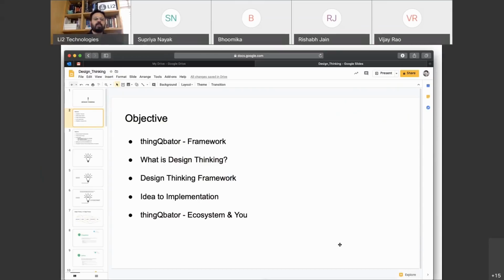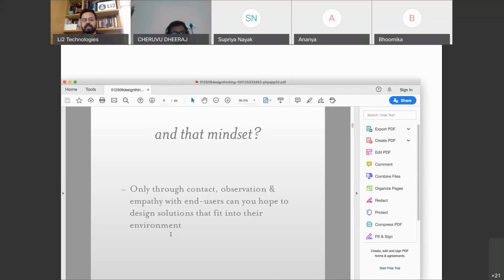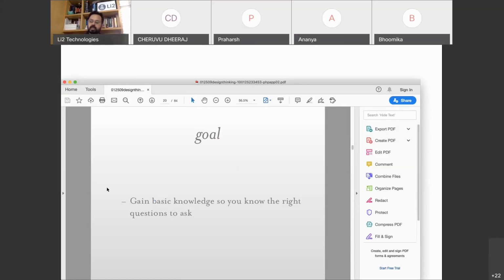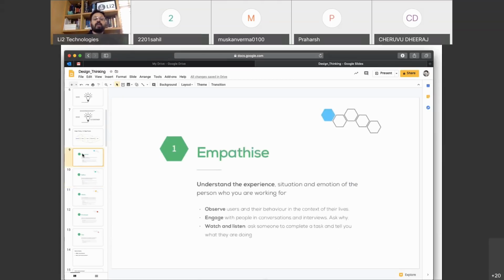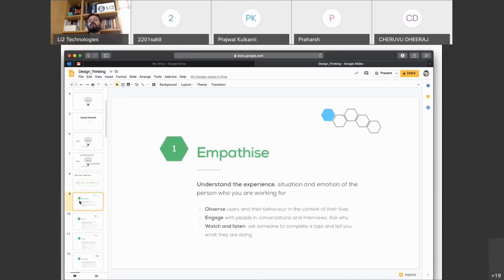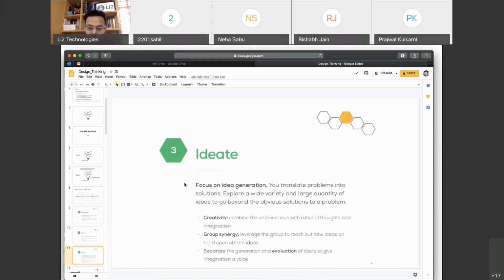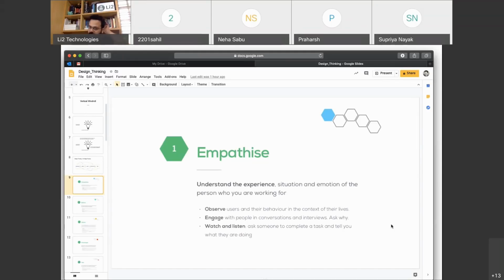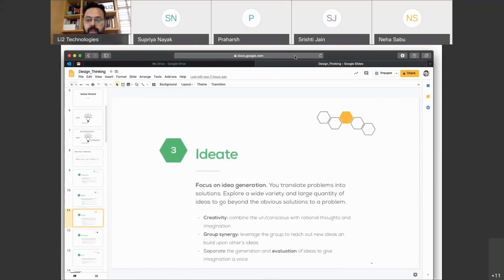Introduction to Design Thinking | Design Thinking - Part 1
Join Li2 Technologies Director, Arvind Nadig for a 3-part Design Workshop to learn how to achieve great design and maximum utility from your product.